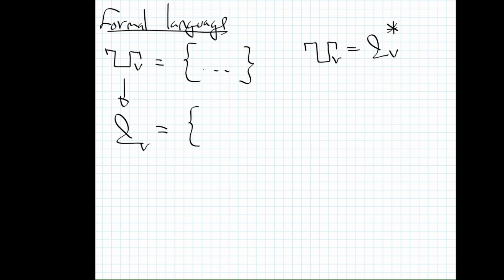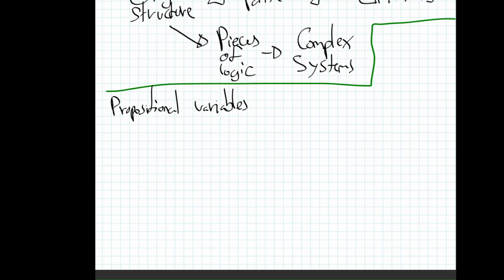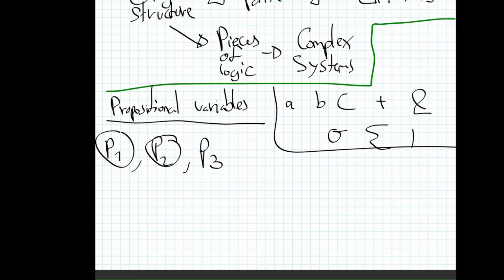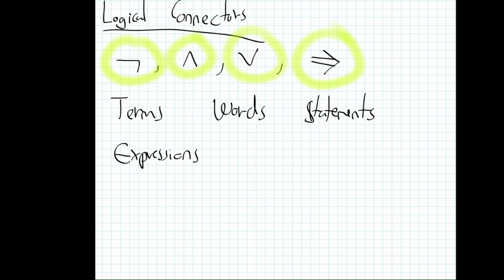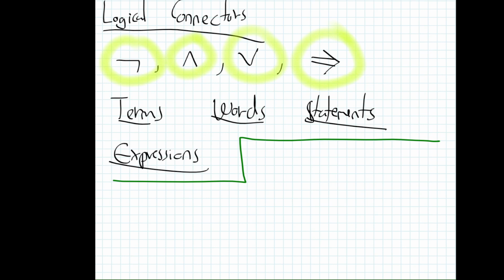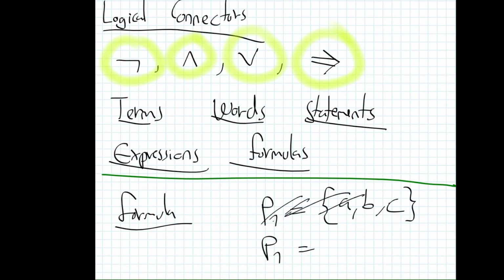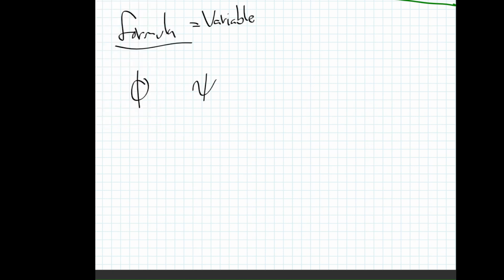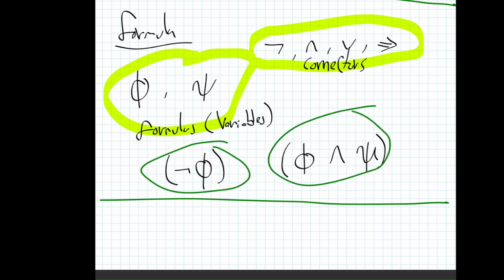Computational Logic Lesson 2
This is the second video of my Computational Logic series.
It introduces the concept of Formal Language and Logical Connectors.